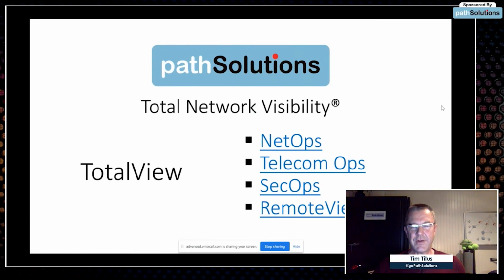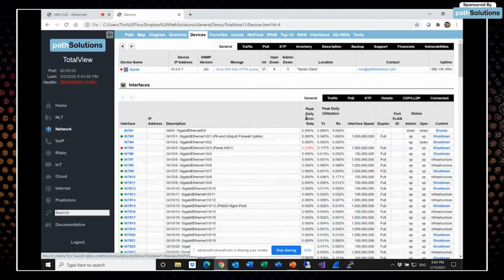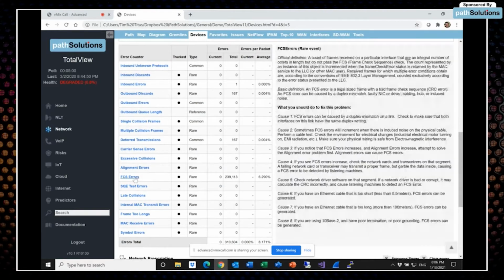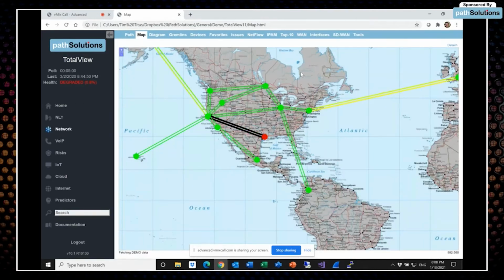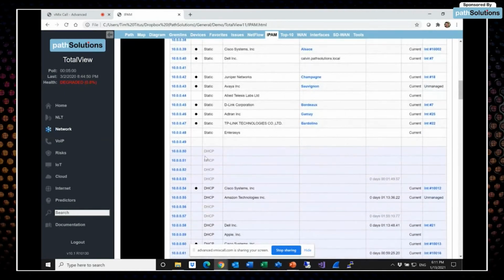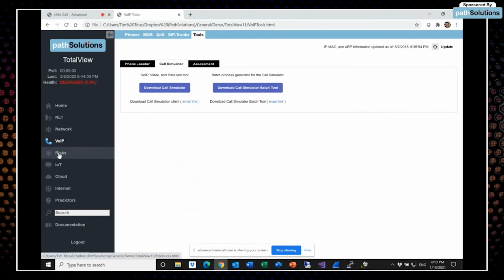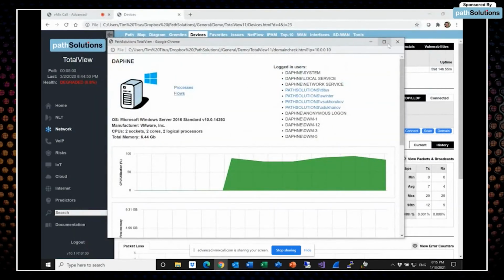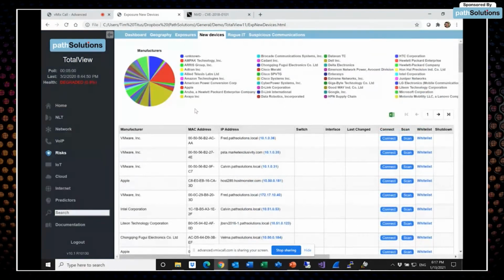PathSolutions Demo - Part 2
You’re the Expert on Your Network but do you really know everything that's going on? Chances are that you don't. PathSolutions eliminates blind spots by automatically telling you what you’re missing.

This is the second of a three part series demonstrating what PathSolutions can do for you and digging into the nuts and bolts on how it gives you better visibility than you've had before.